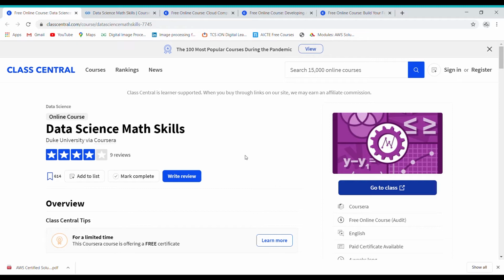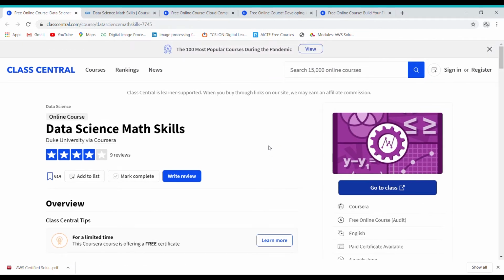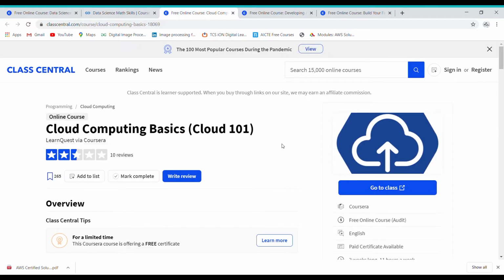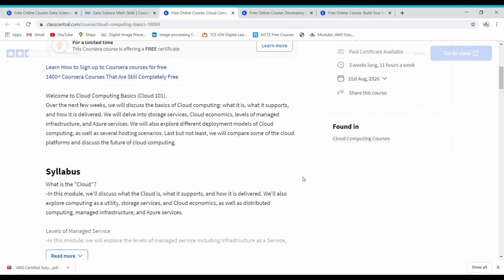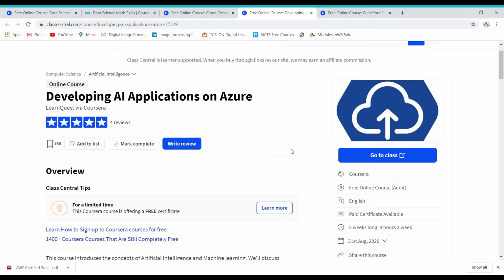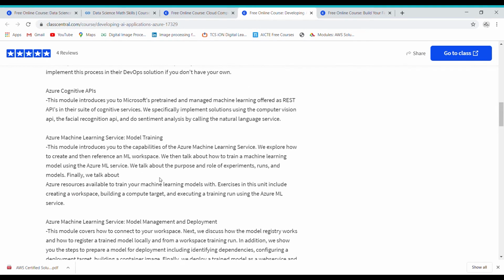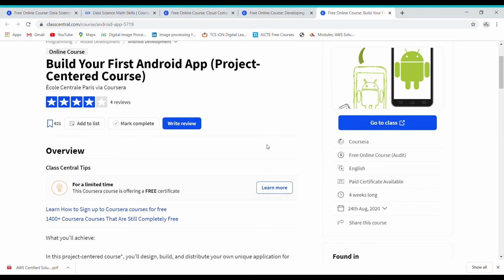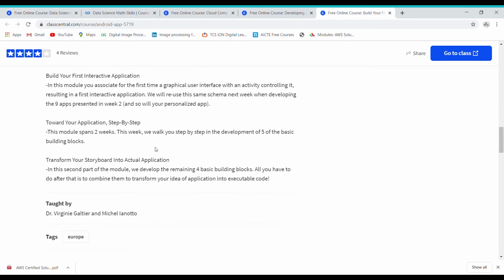CLOUD COMPUTING FREE COURSE | LEARNING REPO | COURSERA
Online learning involves courses offered by post secondary institutions that are 100% virtual, excluding massively open online courses (MOOCs). Online learning, or virtual classes offered over the internet, is contrasted with traditional courses taken in a brick-and-mortar school building. It is the newest development in distance education that began in the mid- 1990s with the spread of the internet and the World Wide Web. Learner experience is typically asynchronous, but may also incorporate synchronous elements. The vast majority of institutions utilize a Learning Management System for the administration of online courses. As theories of distance education evolve, digital technologies to support learning and pedagogy continue to transform as well.